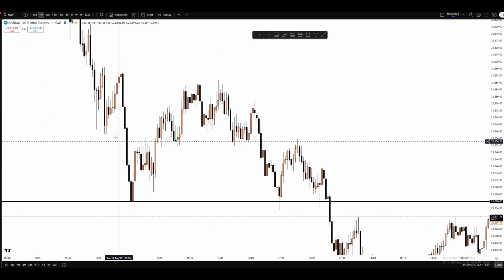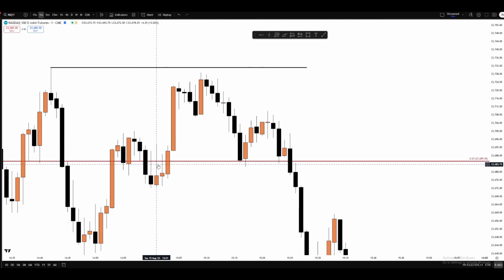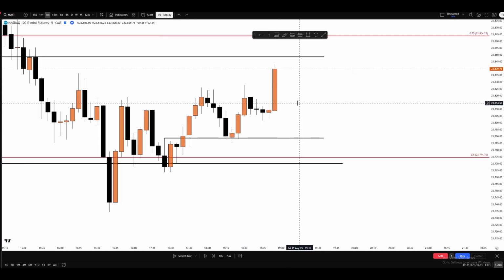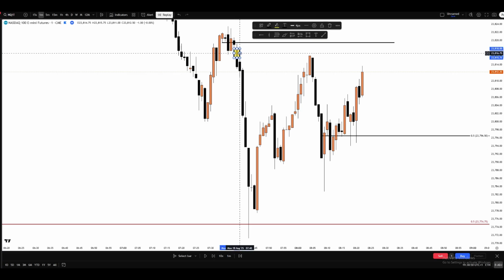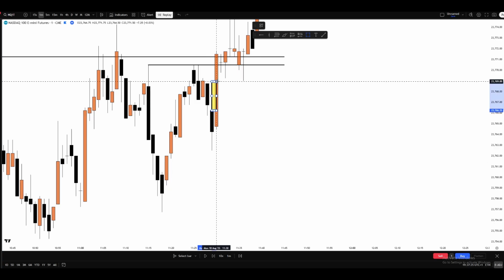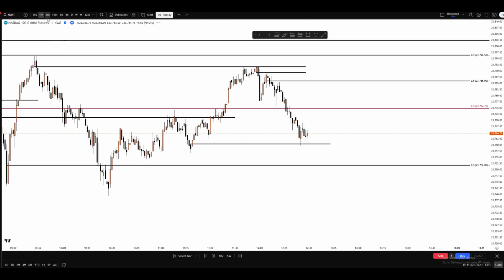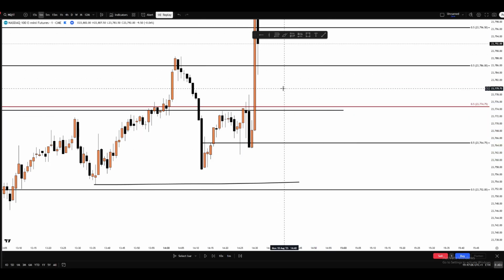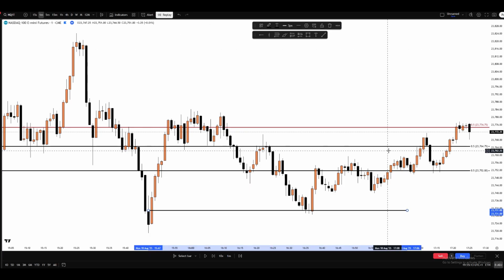What You NEED To Be Doing.